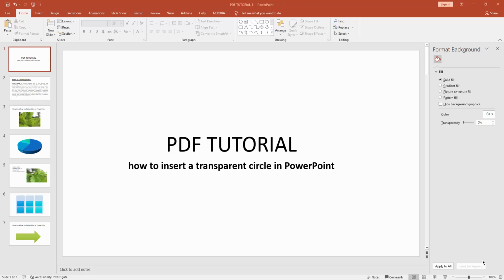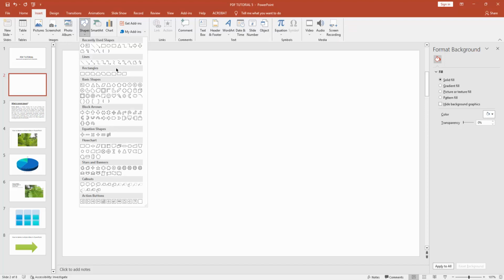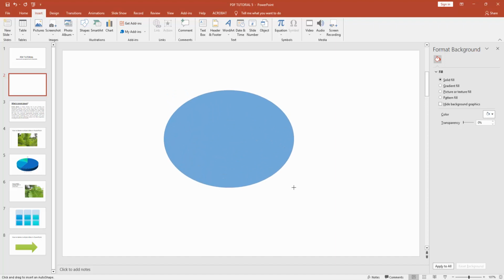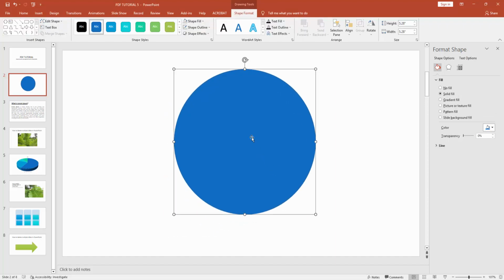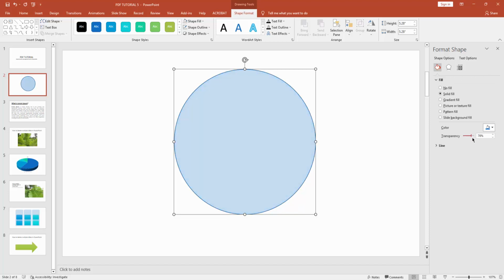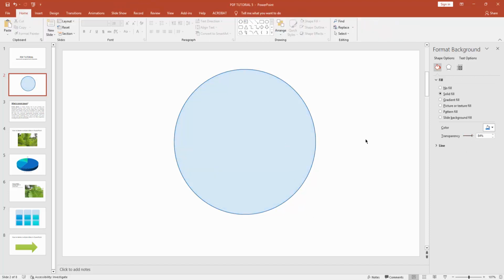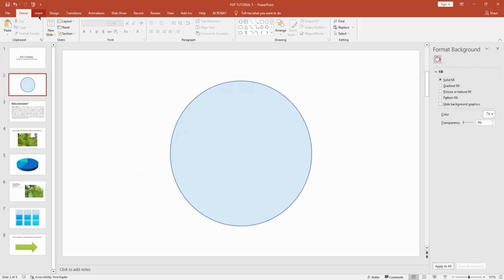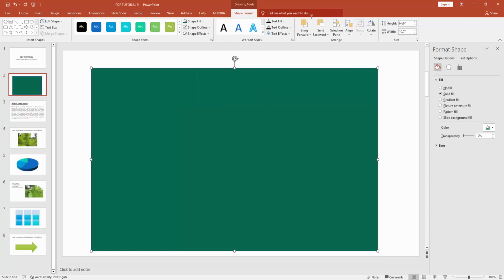how to insert a transparent circle in PowerPoint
Assalamu Walaikum,
In this video I will show you, how to insert a transparent circle in PowerPoint.  Let's get started.